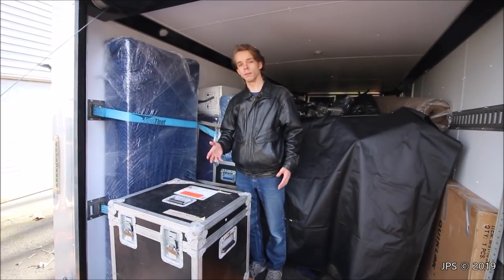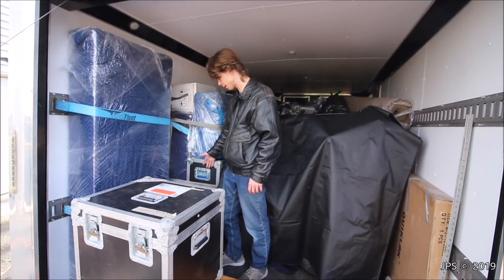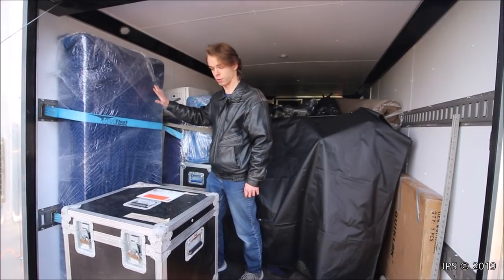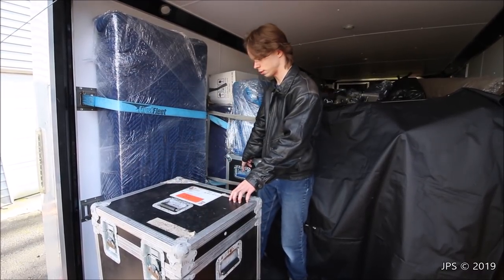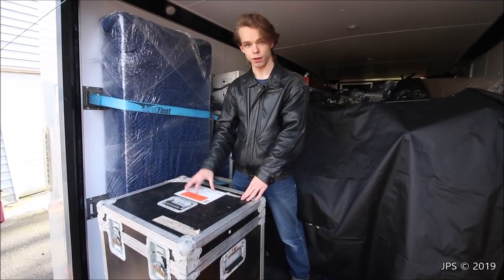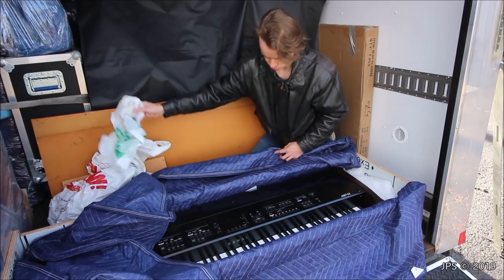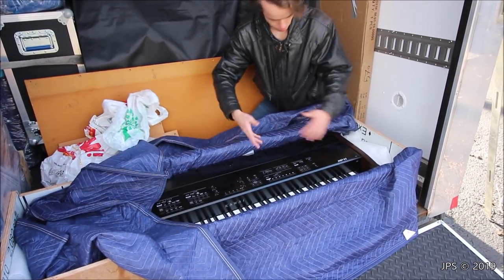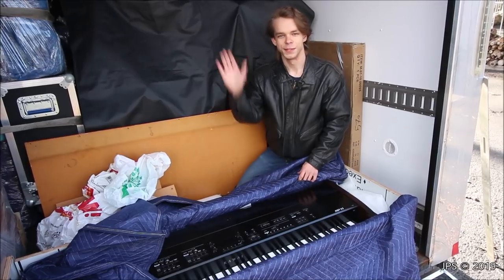Transporting Studio Equipment | DIY Keyboard Case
Many people want to see some behind the scenes stuff of my studio, so here you go! I often get questions on how I move equipment all across the country to my studio, and hopefully this video helps a little! I've been to Los Angeles, Indianapolis, Chicago, Red Wing, and many other cool places to pick up awesome equipment, and using these packing methods, our equipment has stayed very safe.